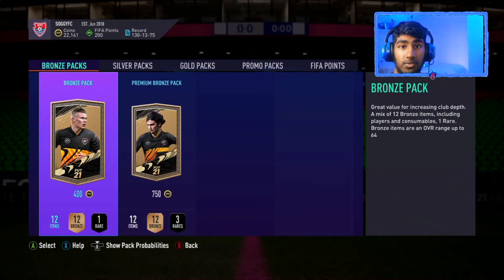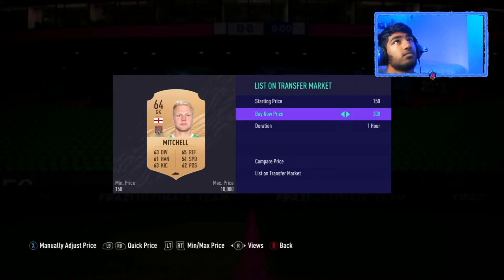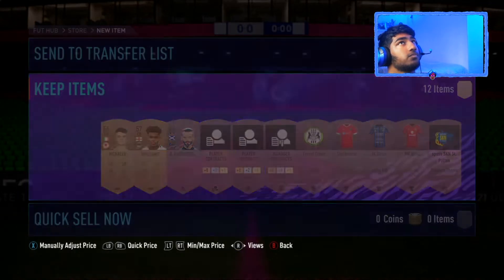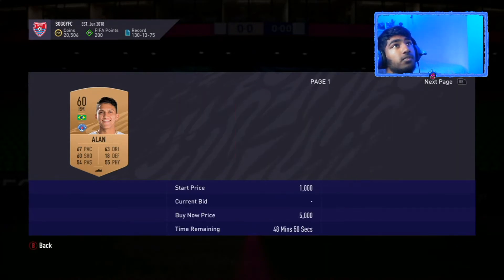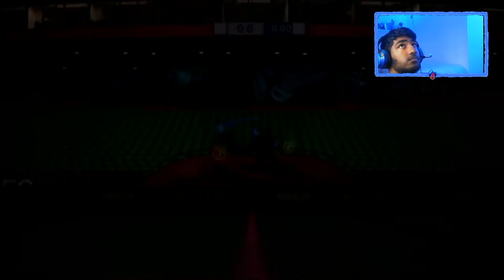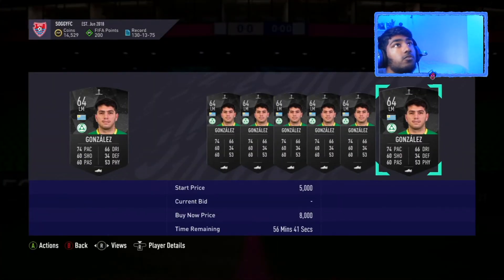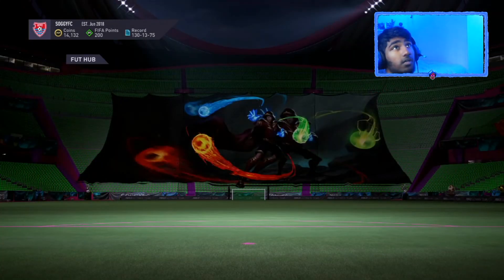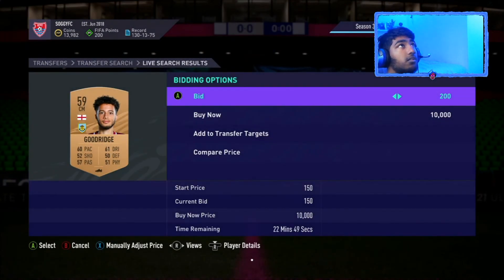HOW TO MAKE MILLIONS USING THE BRONZE PACK METHOD ?!✔️ | FIFA 21 ULTIMATE TEAM